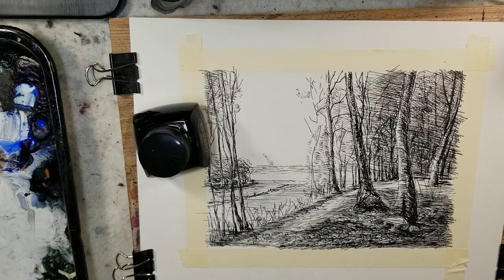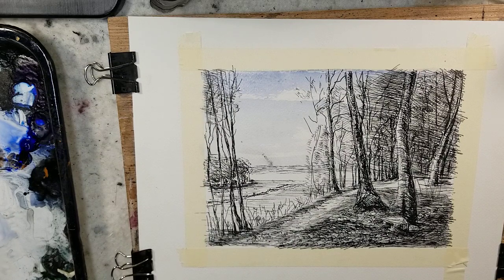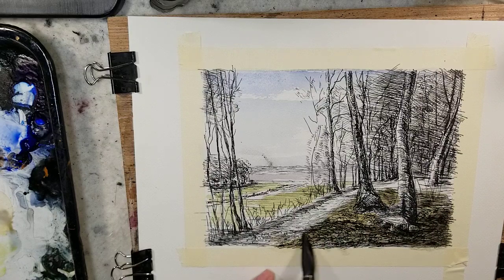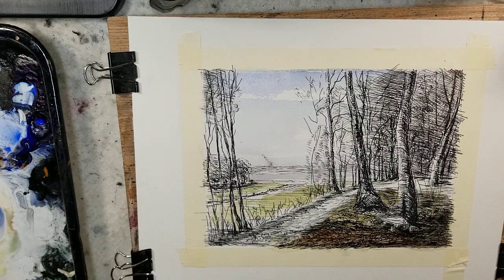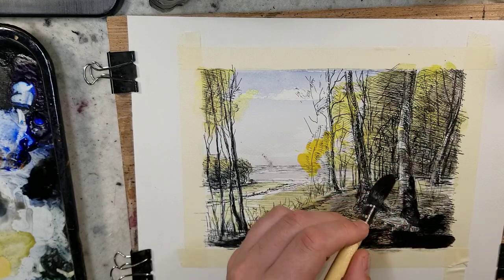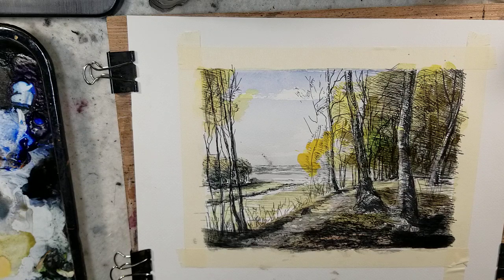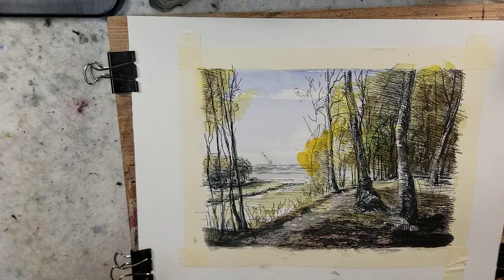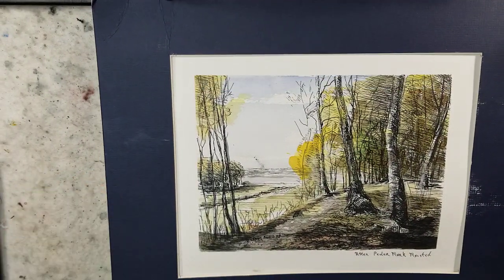Master Studies: Pen, Ink and Watercolor Wash: Landscape Illustration After Peder Mork Monsted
This was done using Platinum Carbon Ink in a Fountain Pen Revolution Himalaya V1 Flex.